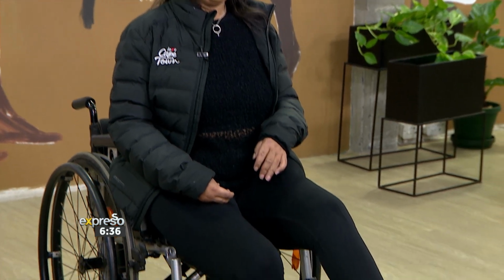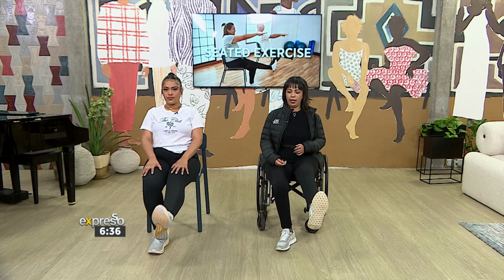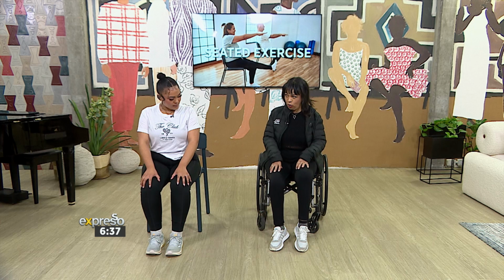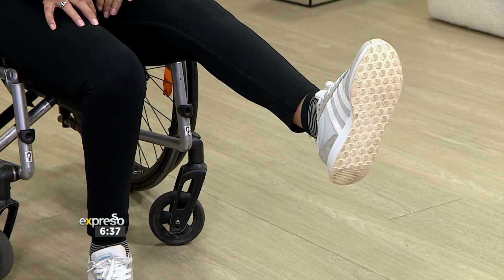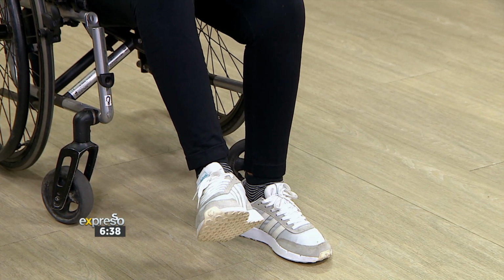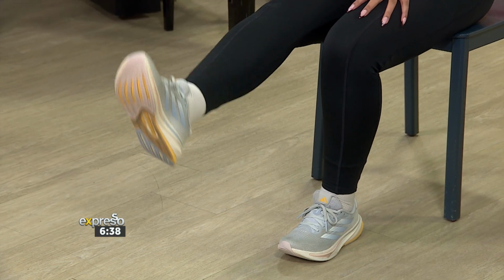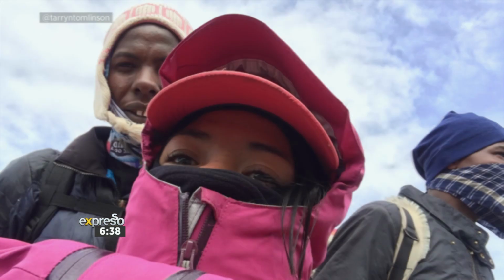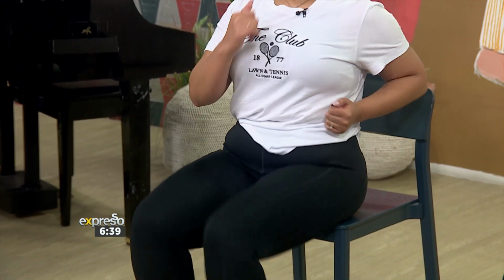Fitness Seated Exercise with Tarryn Tomlinson